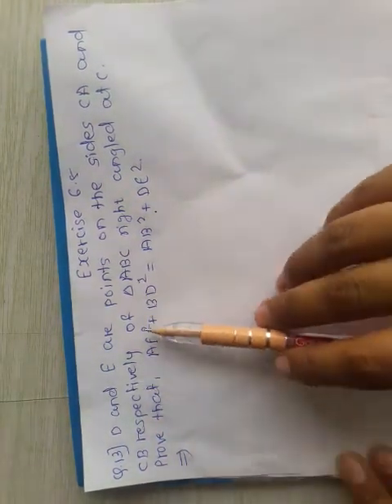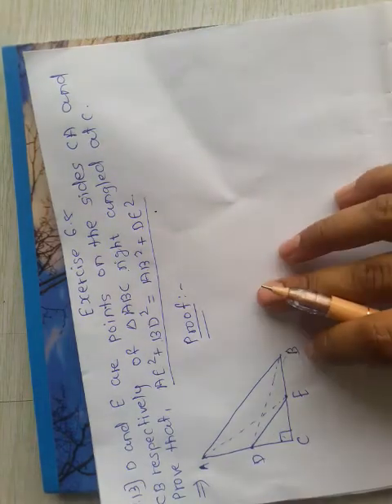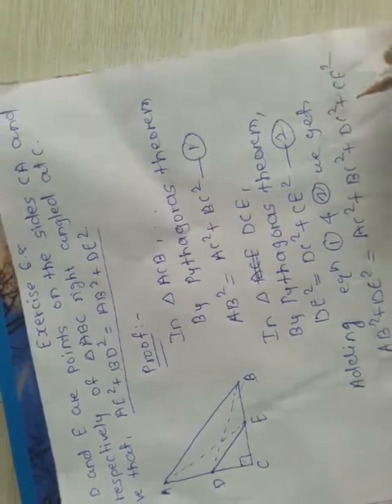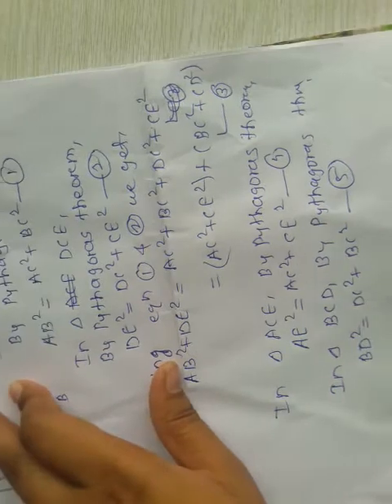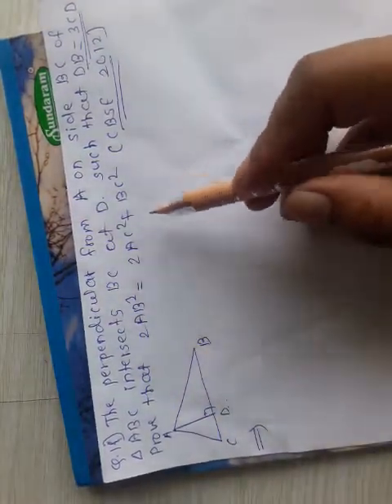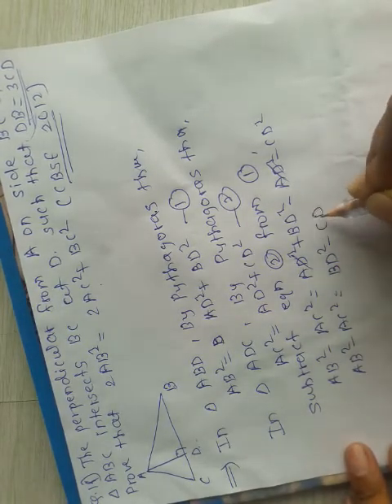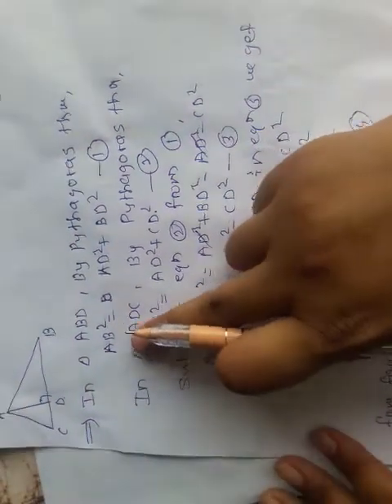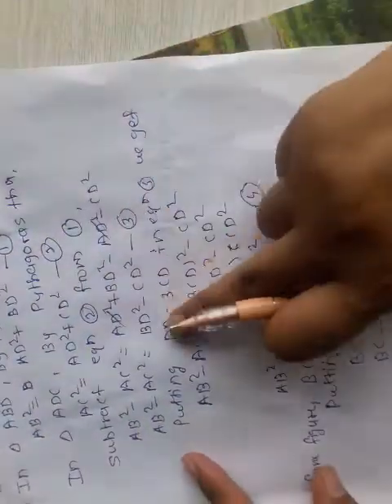dipali patil mam maths class 10th Exercise 6.5 Que 13 &que 14